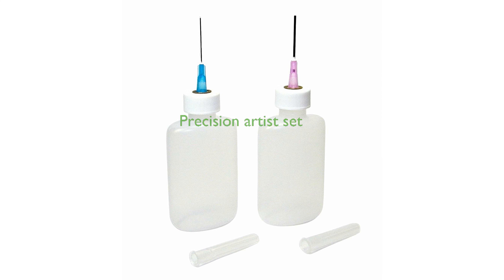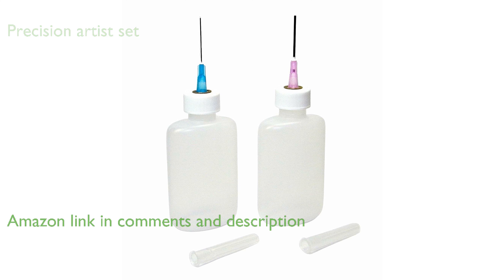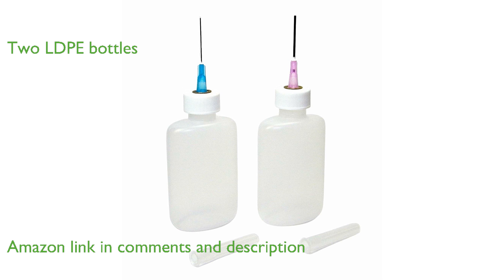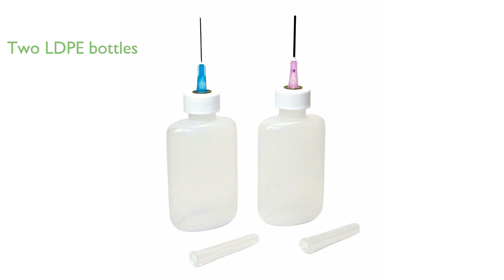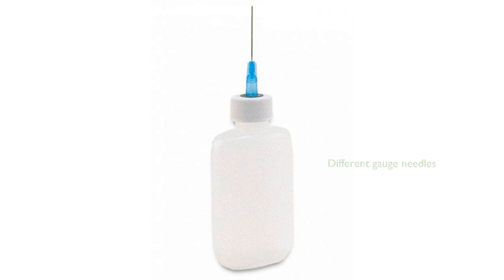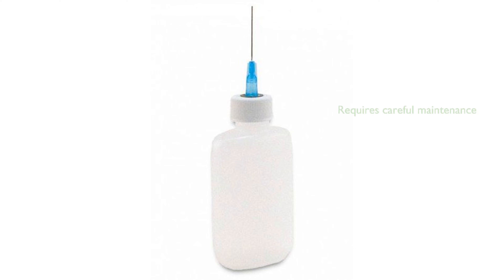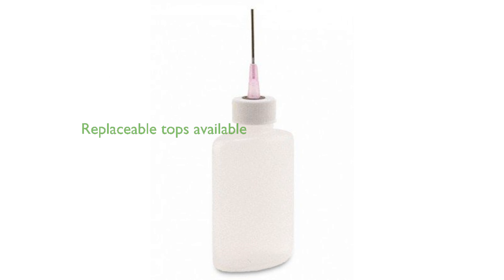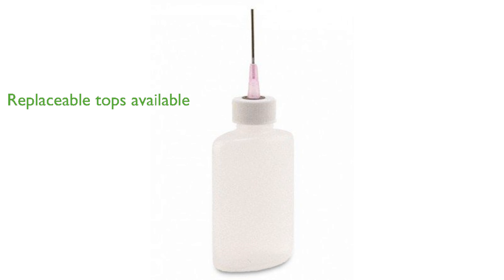REVIEW (2025): Gaunt Industries® HYPO-200 & HYPO-490. ESSENTIAL details.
The Gaunt Industries HYPO-200 and HYPO-490 set is designed for artists who require precision in their work, offering perfect fine results.

This set includes two one and one-fourth ounce plastic oval LDPE bottles, each fitted with a stainless steel needle tip.

The HYPO-200 bottle comes with a twenty-five gauge blunt needle, while the HYPO-490 bottle is equipped with an eighteen gauge blunt needle.

These precision tools are made for durability, however, they must be treated with care and cleaned after each use to prevent clogging.

In case of any wear and tear, replacement tops for these bottles are available for direct purchase from Gaunt Industries.

These art bottles are part of the Palette Cups category in the Arts, Crafts & Sewing section, making them an essential addition to any artist's toolkit.